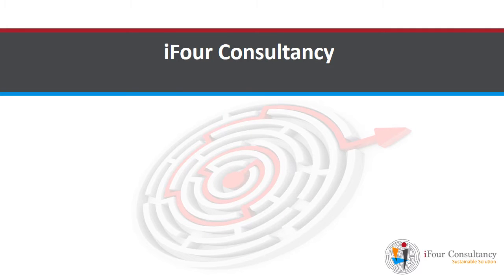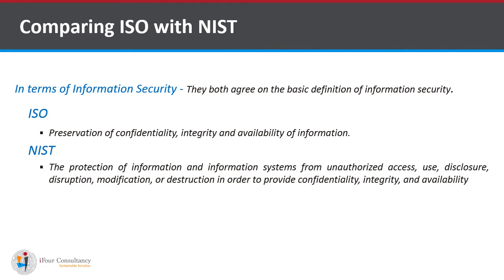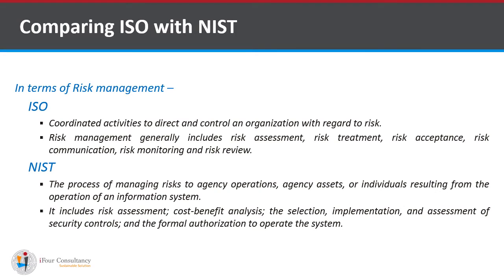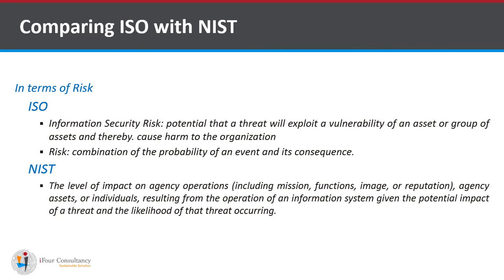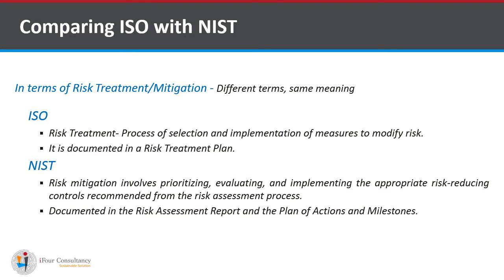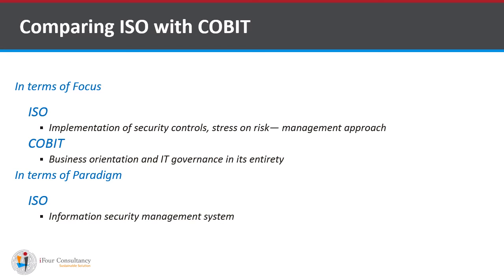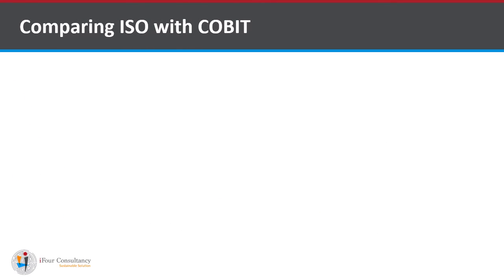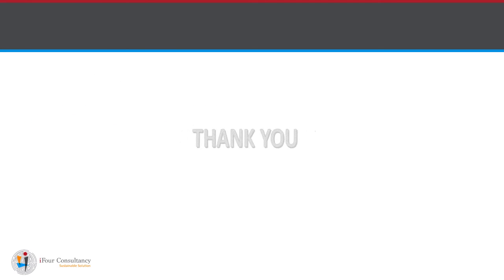42 Comparision of ISO with NIST & COBIT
This video focuses on comparison of ISO 27001:2013 standard with other information security standards such as NIST & COBIT.

** Custom software outsourcing companies india